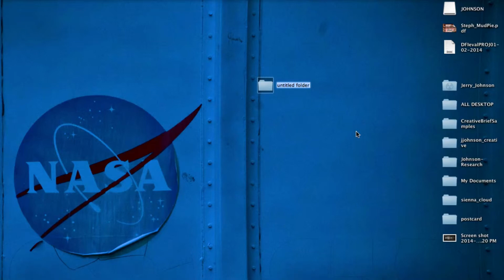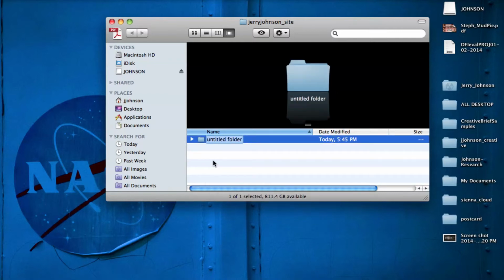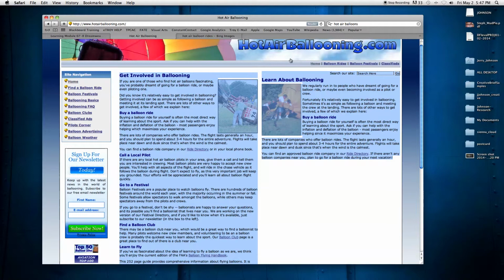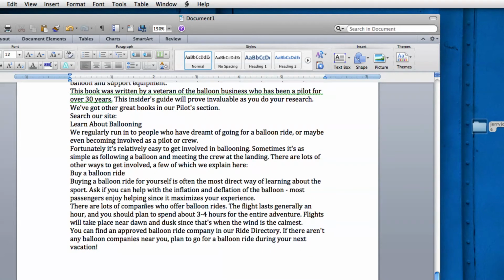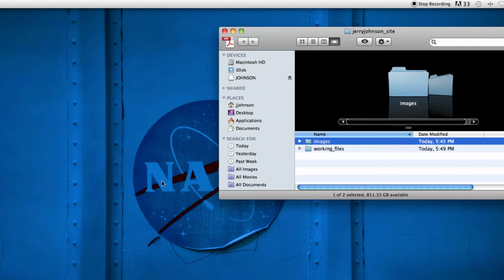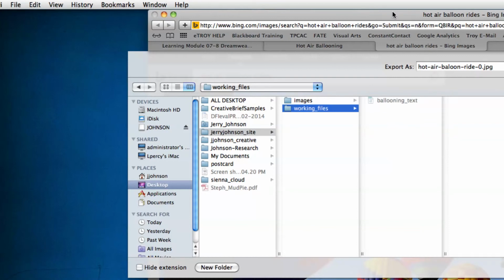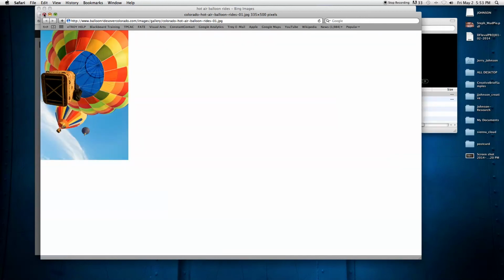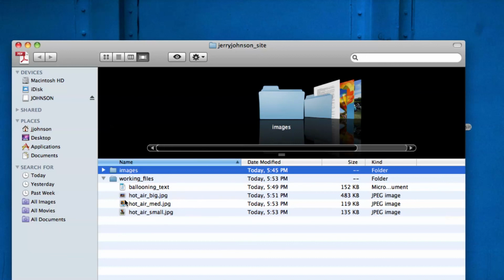Gather Content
Gathering content for the first Dreamweaver Project/Assignment.